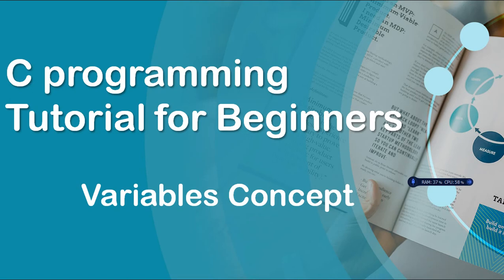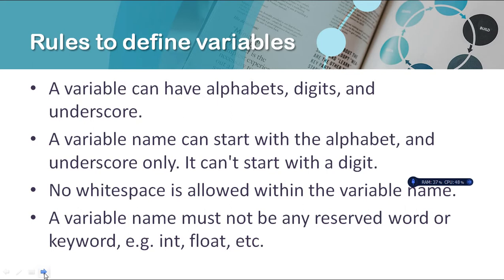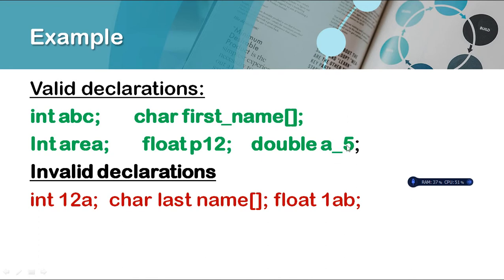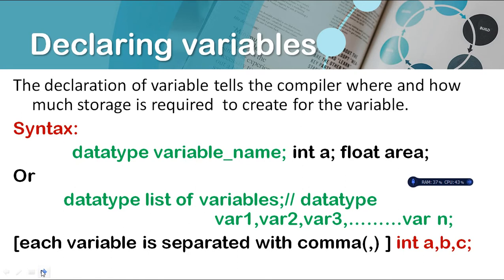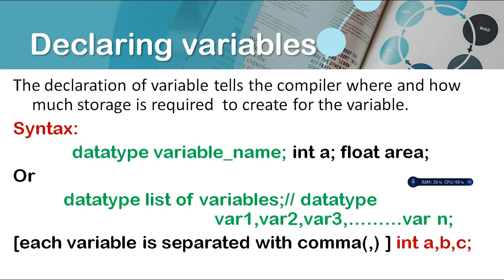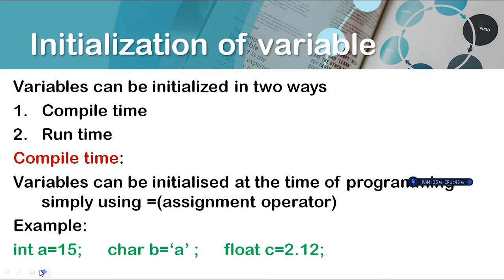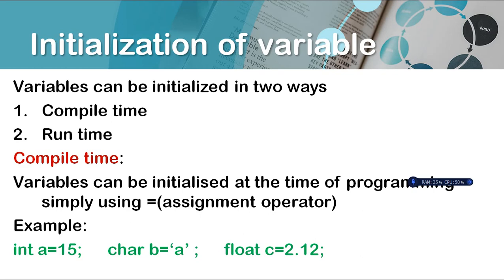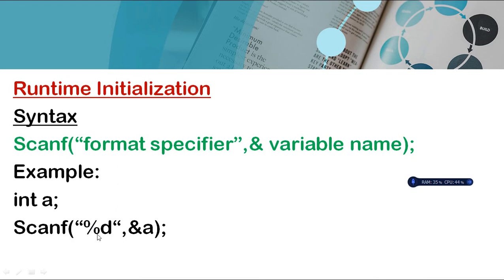Variables in C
This video helps to learn about variable in C.